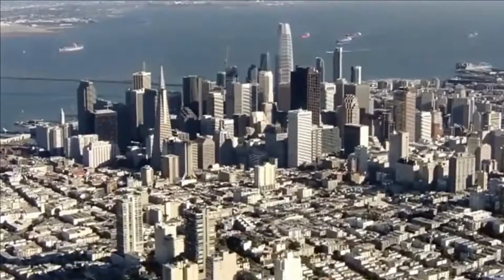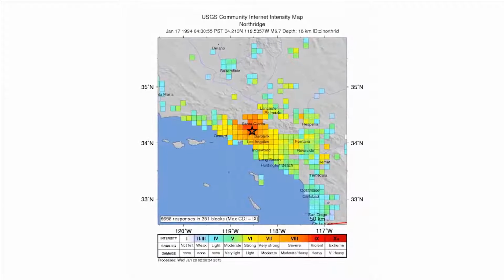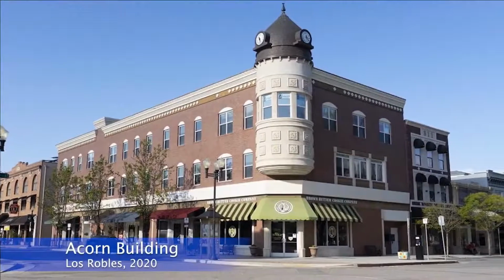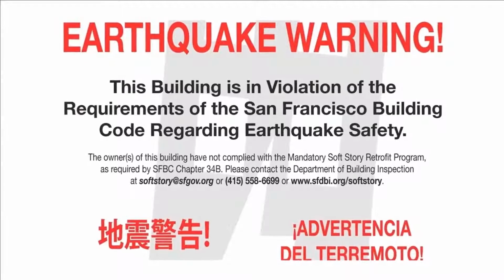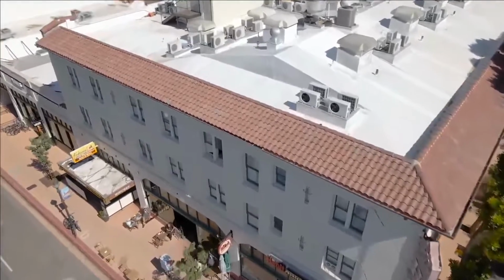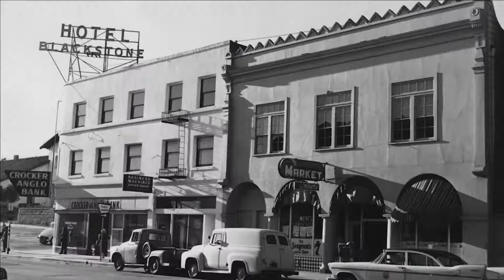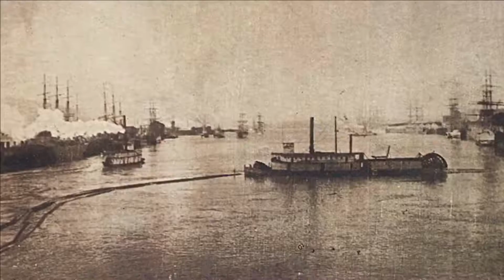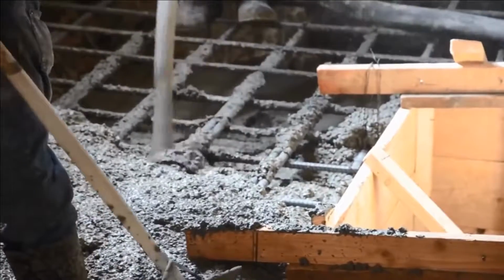March Webinar - Earthquake Retrofits Protect Investments, Improve Safety